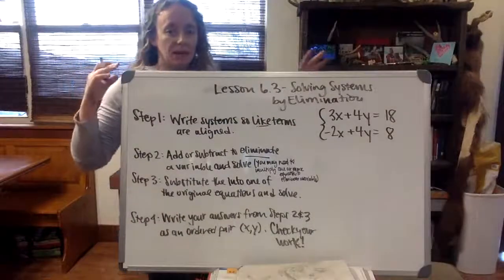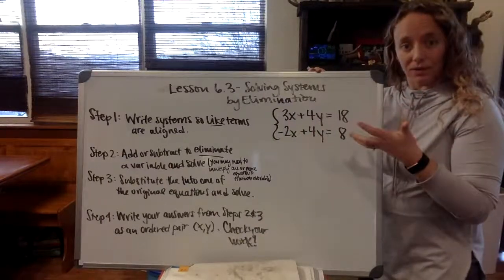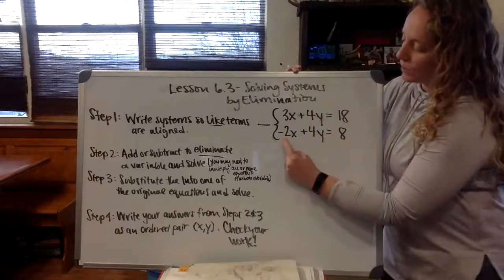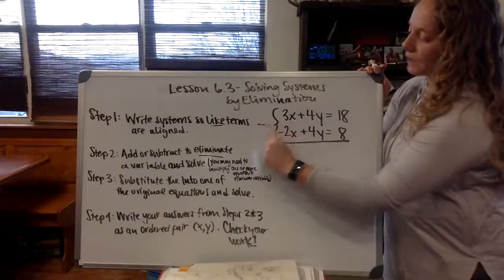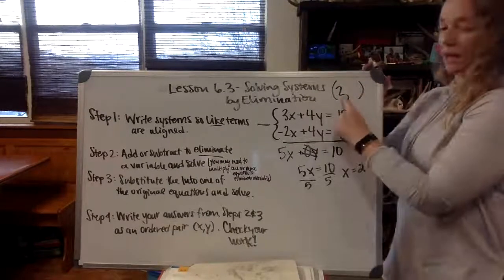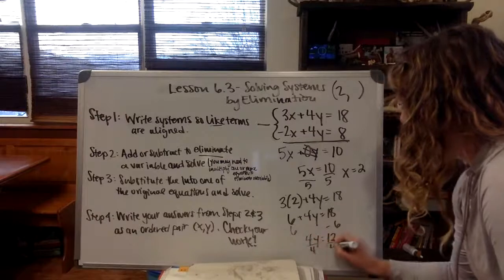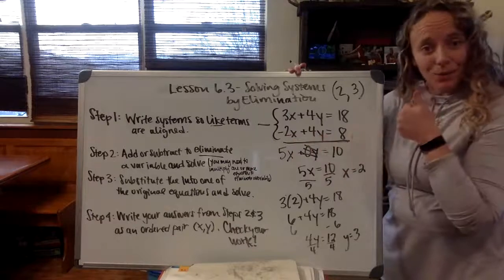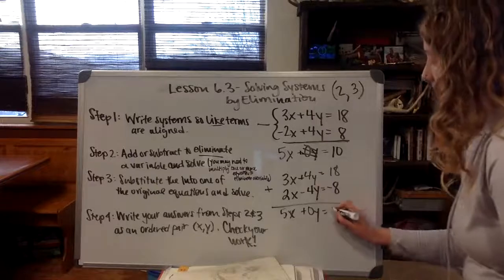Module 6 - Lesson 6.3 Video #3 (Solving Systems by Elimination - Moderate)